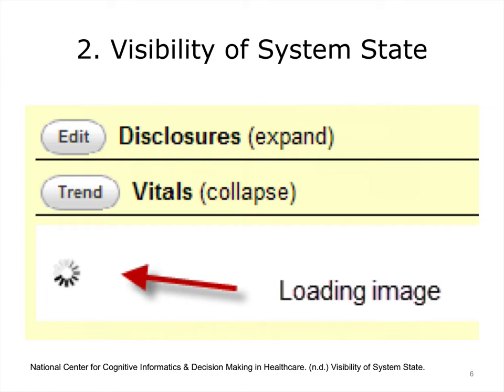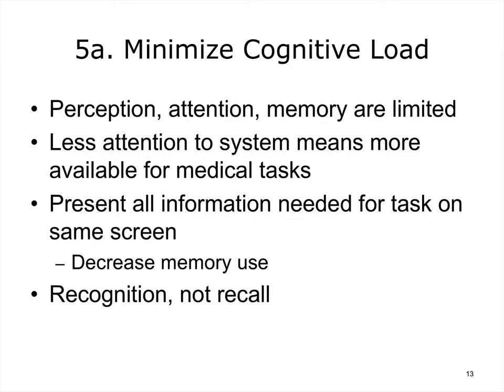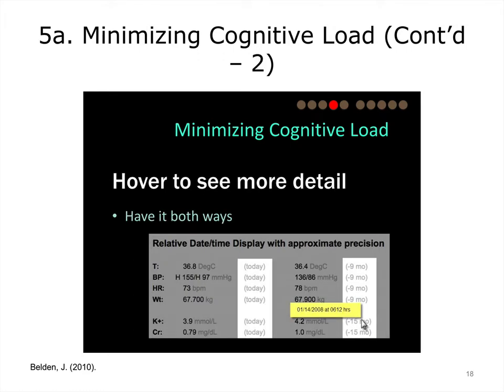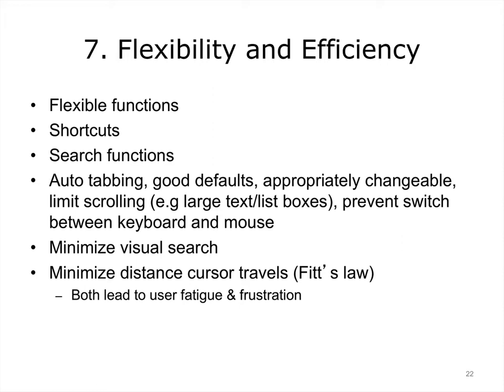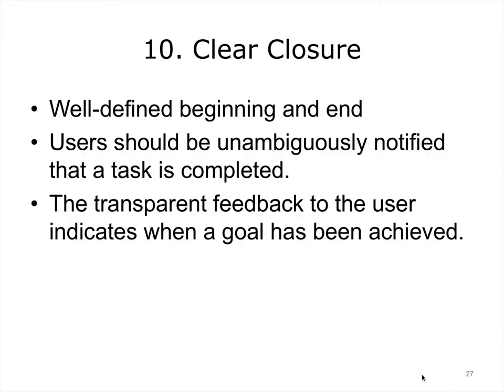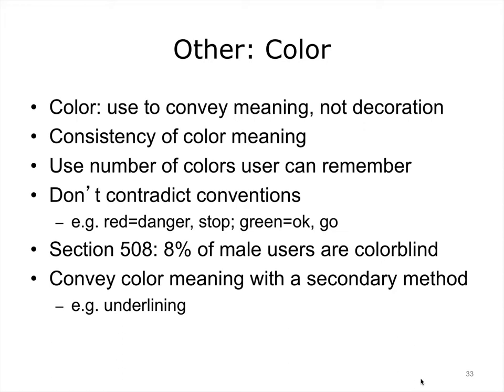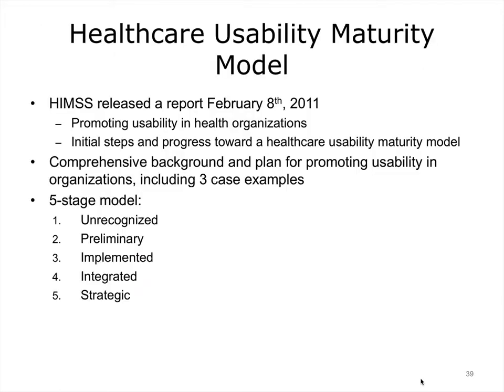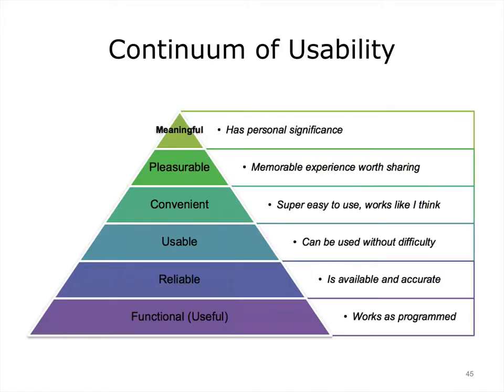ONC Component 15 Unit 6 Lecture b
Component 15: Usability and Human Factors

Unit 6: Electronic Health Records and Usability

Lecture b: Usability methods and evaluation
 • Usability, training and implementation
 • Usability inspection
 • Heuristic evaluation
 • Minimizing cognitive load

Description: Usability and Human Factors, Electronic Health Records and Usability. This is lecture b.
We will continue our discussion on Electronic Health Records (EHRs) and Usability. In this lecture we will focus on usability concepts.

Summary: In this lecture we reviewed usability concepts and examined various concepts by Dr. Jeffrey Belden that explains models such as simplicity, naturalness, consistency and minimizing cognitive load. In addition, we discussed stages of usability provided by the HIMSS Usability task force. Lastly, we examined usability basic methods.